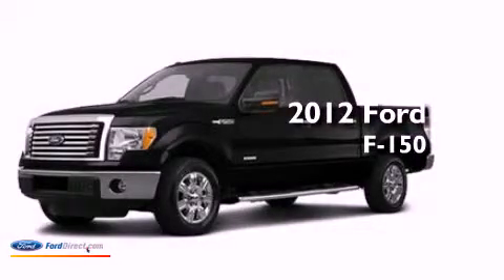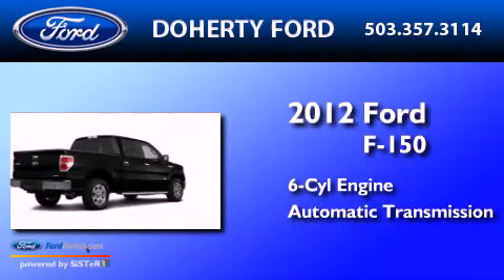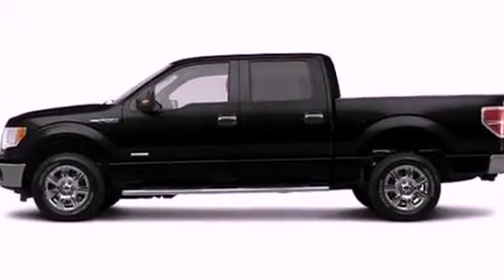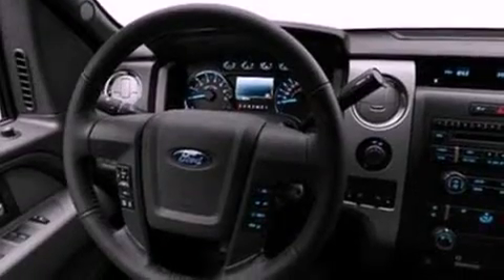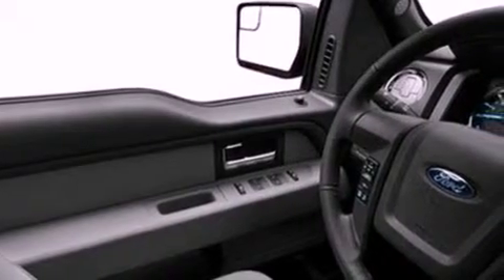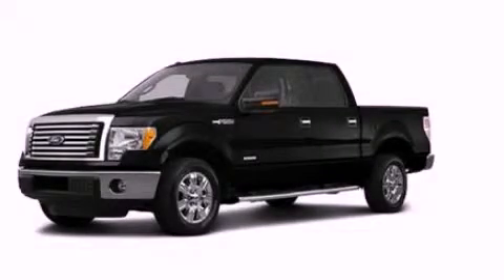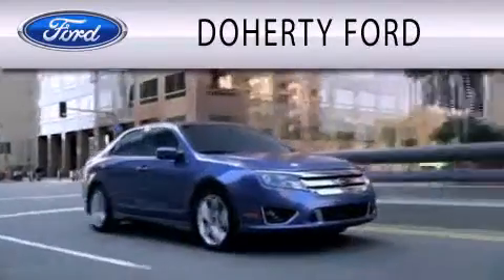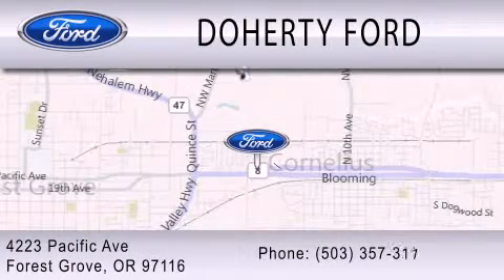2012 FORD F-150 Forest Grove OR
Year : 2012
 Make : FORD
 Model : F-150
 Engine : 3.5L V6 24V GDI DOHC TWIN TURBO
 Trans . : 6-SPEED AUTOMATIC
 Exterior : TUXEDO BLACK METALLIC

 Interior : STEEL GRAY
 Stock : 8084

 4223 Pacific Ave.